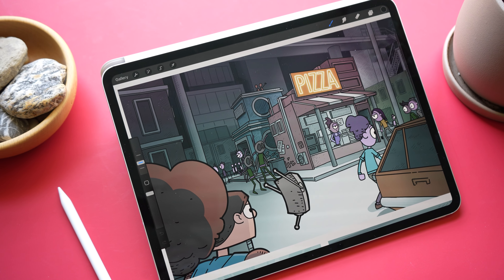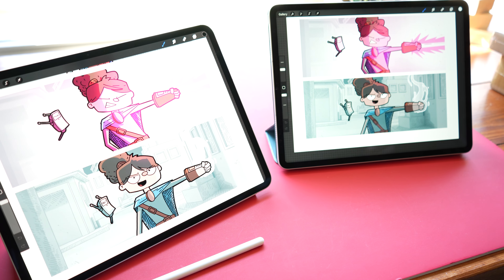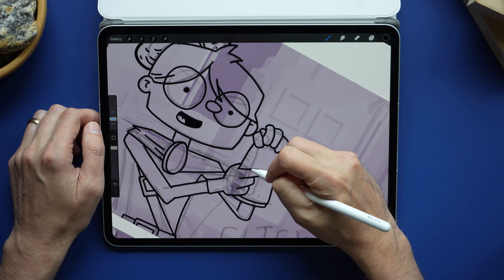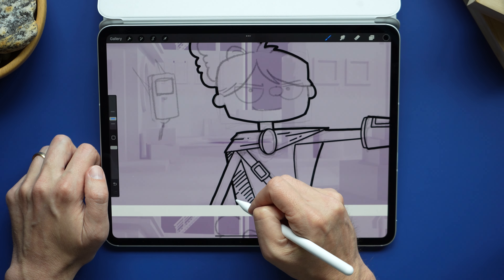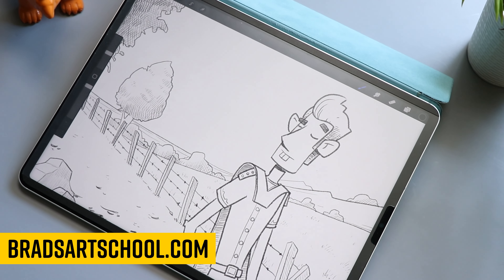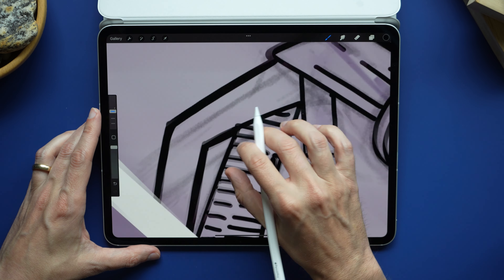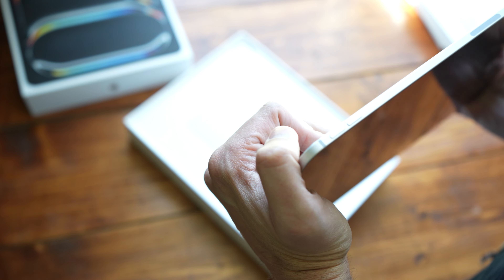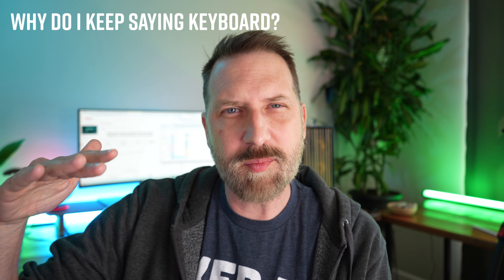2024 iPad Pro - I've Been Drawing on it for 5 Days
The new 2024 iPad Pro has a great new OLED screen and a M4 processor. Pair that with the new Apple Pencil Pro and you have a really nice upgrade. here are my first impressions of Apple's new tablet.